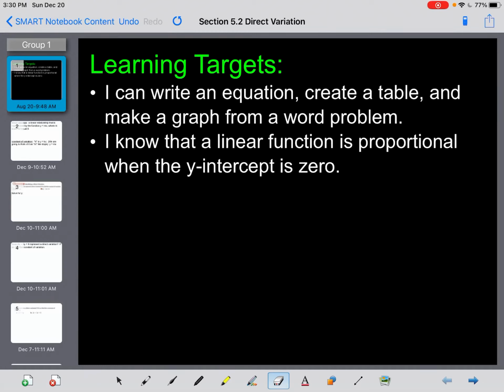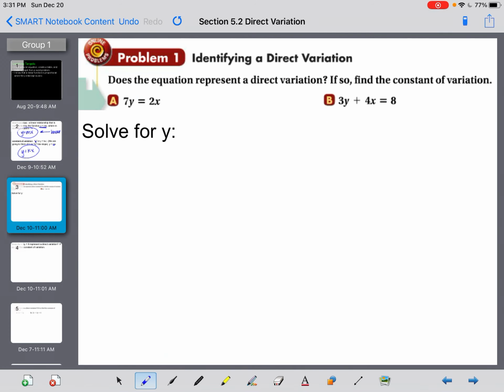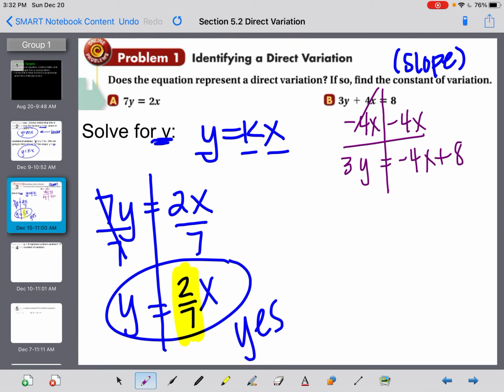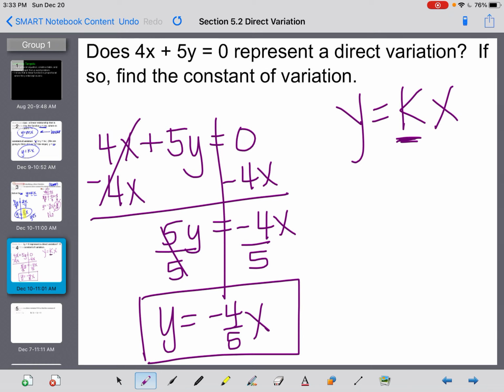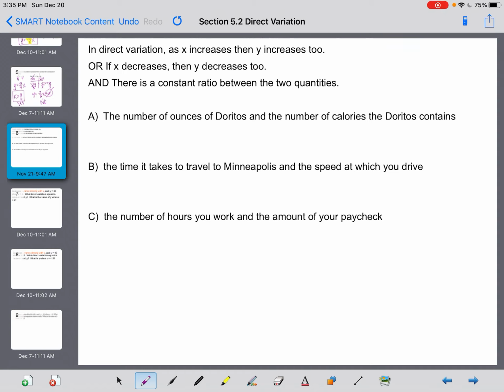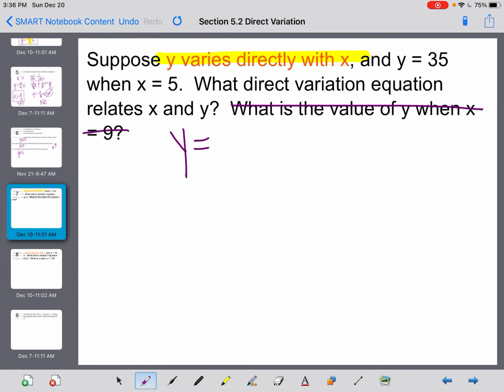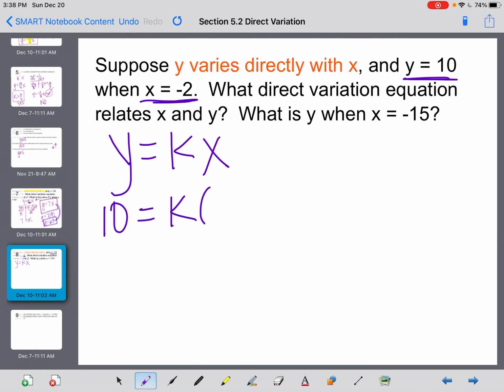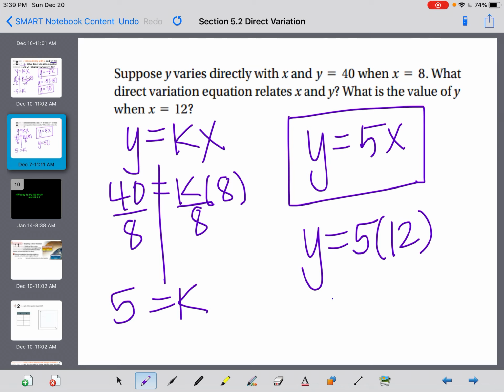5.2 Direct Variation (part 1)